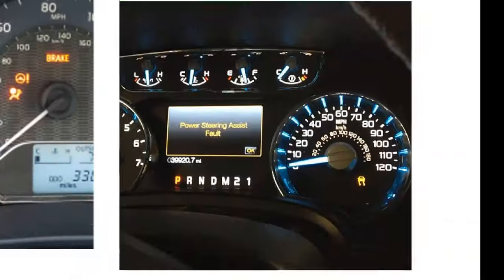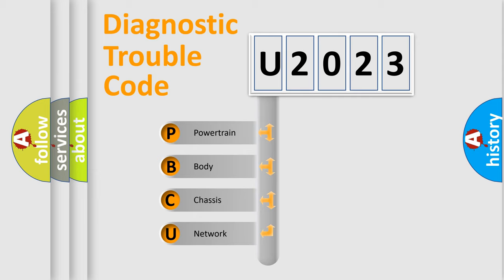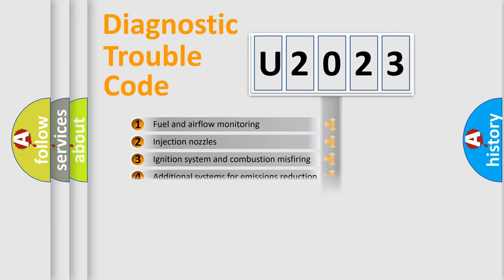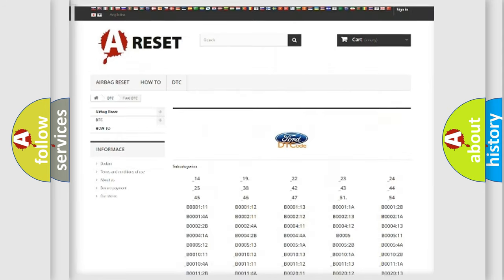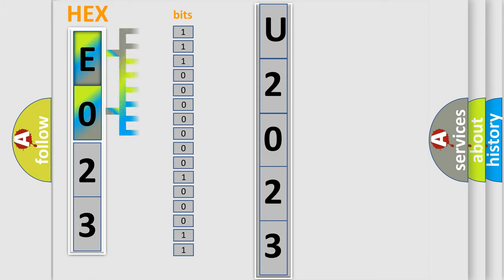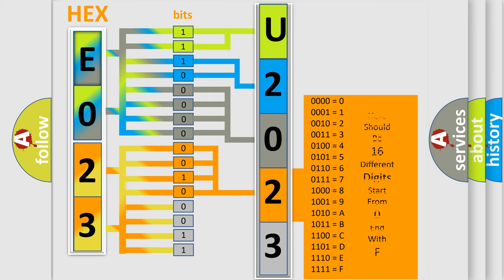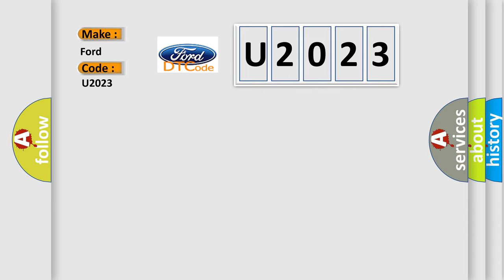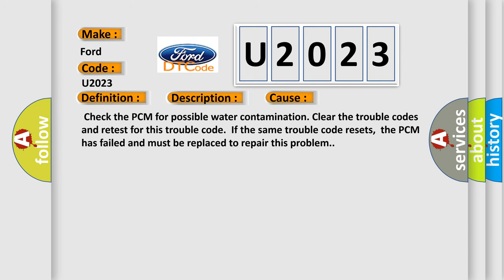DTC Ford U2023 Short Explanation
Contents:
0:21 Basic DTC analysis according to OBD2 protocol standard.
1:48 Insight into programming
2:58 A diagnostically understandable description of the Diagnostic Trouble Code
3:05 Basic error definition

Make:
Ford
Code:
U2023
Definition:
PCM Read Only Memory Error
Description:
Key on,and the PCM detected an internal check sum data error.Note: Refer to a code repair chart for instructions on how to replace a PCM and how to reprogram the replacement unit.
Cause:
 Check the PCM for possible water contamination. Clear the trouble codes and retest for this trouble code.If the same trouble code resets,the PCM has failed and must be replaced to repair this problem.